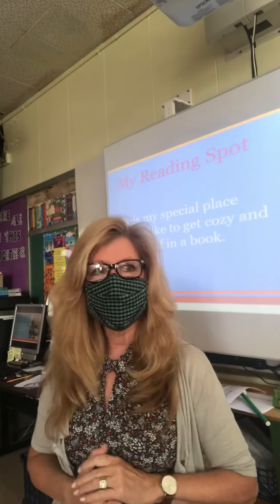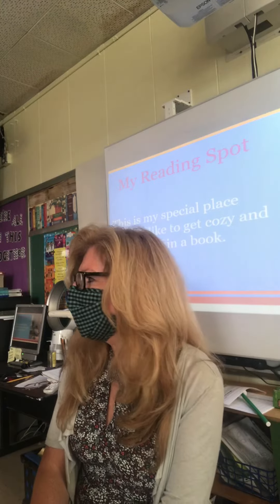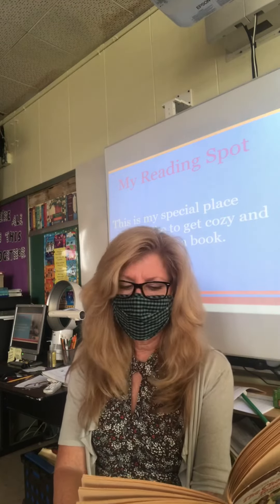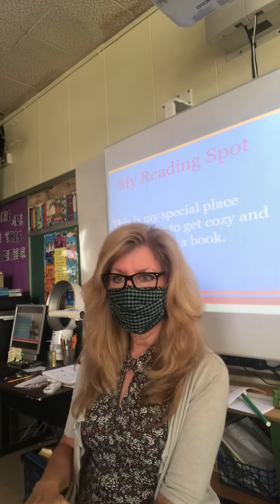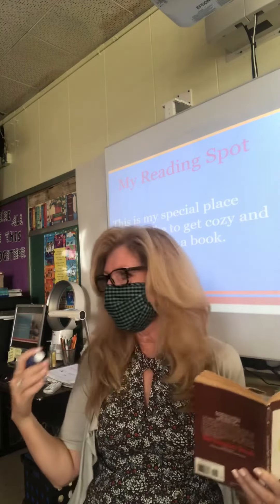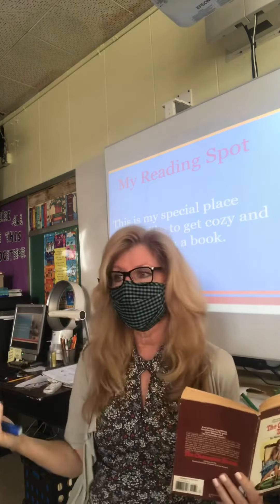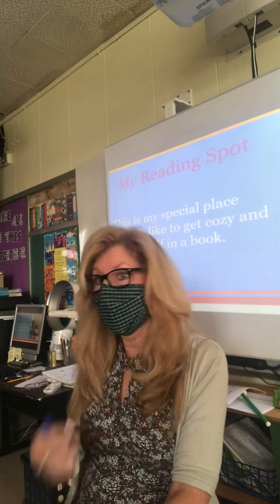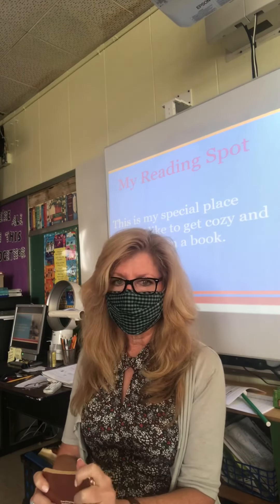What Does Reading Sound Like?